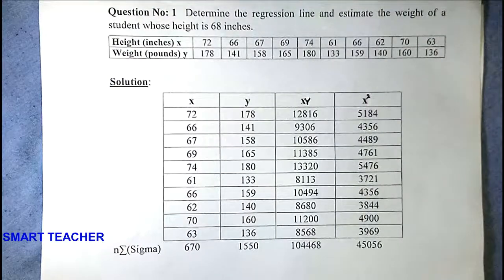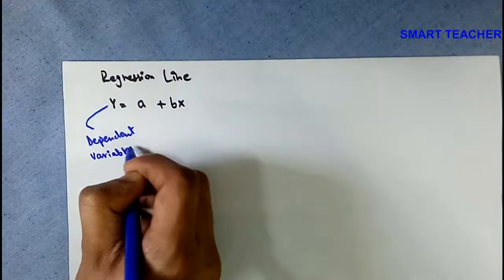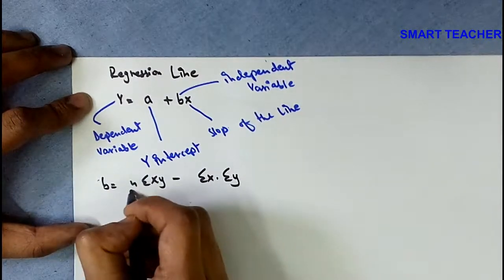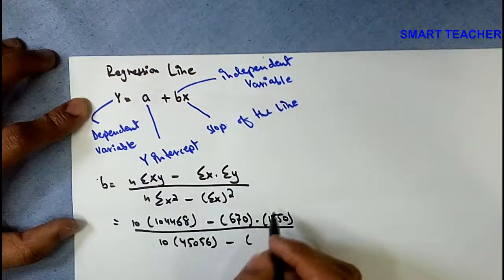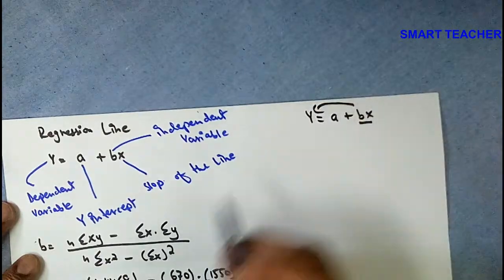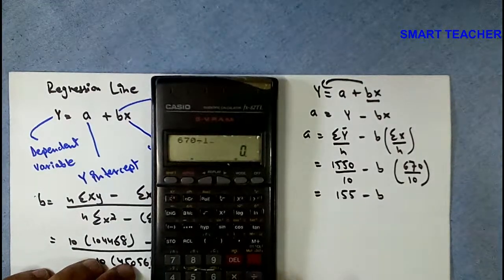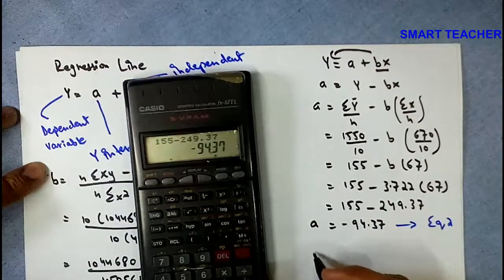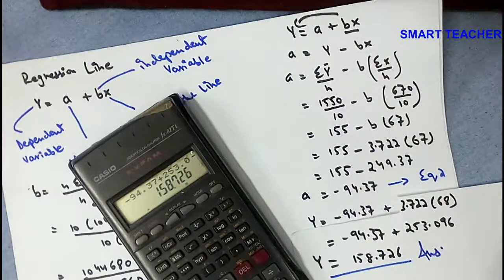How to solve a Regression Line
How to solve a regression line. Although there are no hard and fast rules for doing this, this video gives you some guideline for how to do it correctly.
The regression line is y=a+bx(a is the constant and b is the slope)